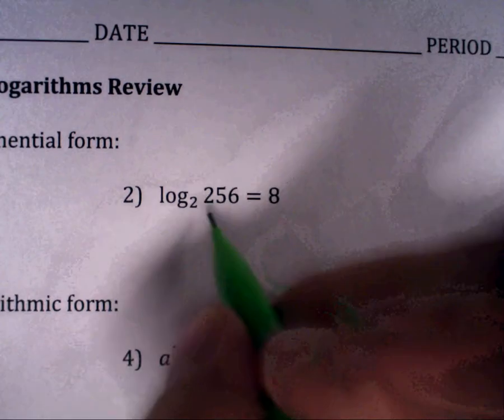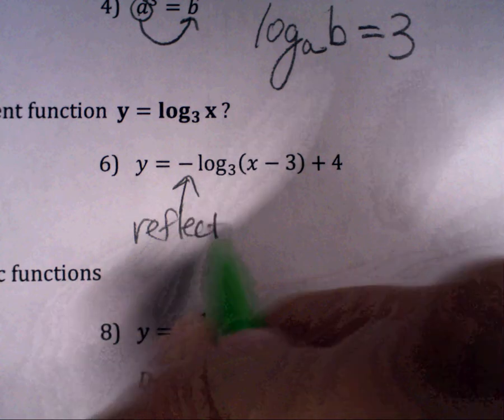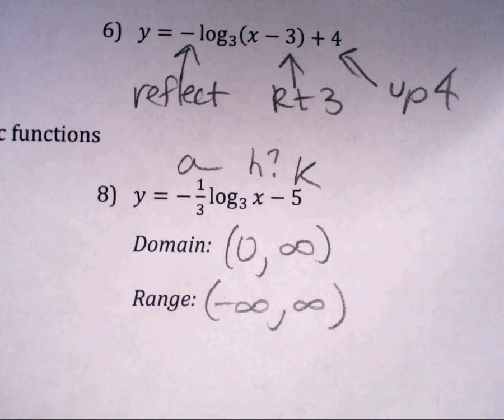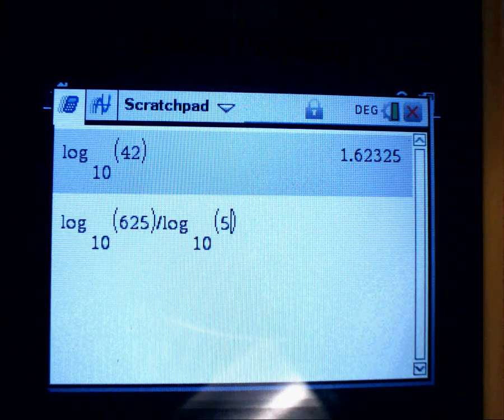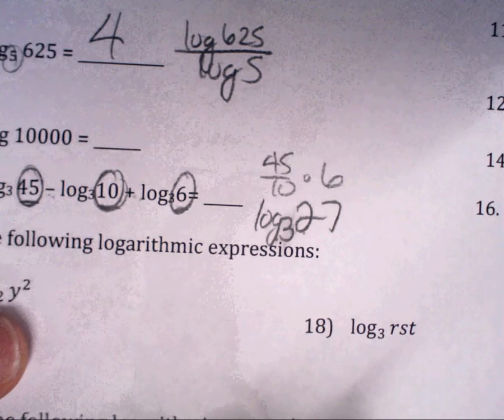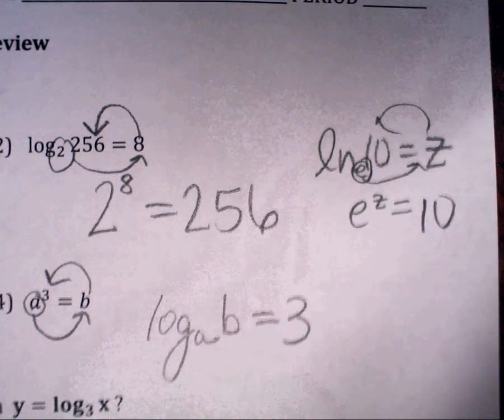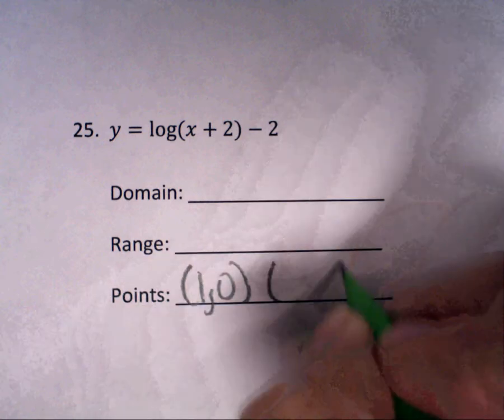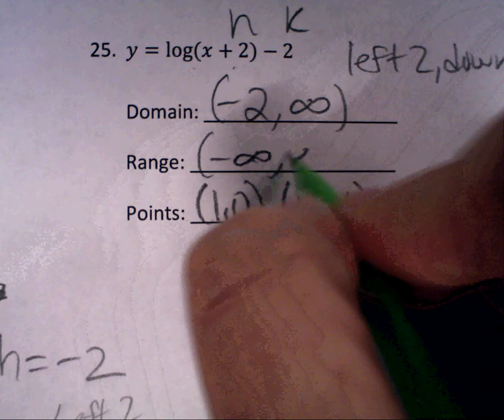Unit 9 review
on-level algebra 2